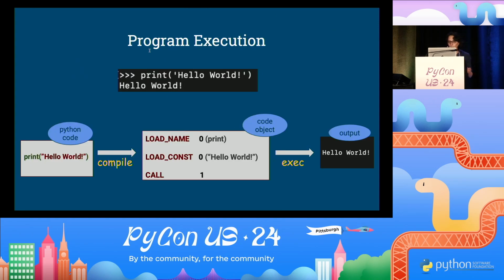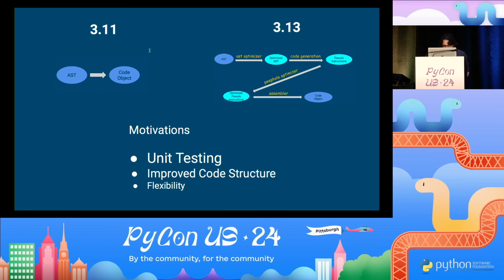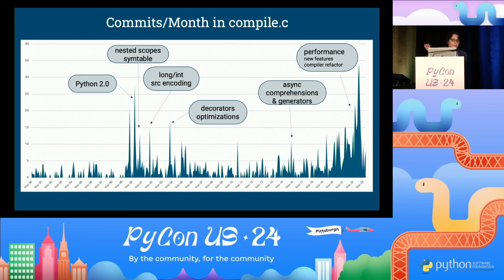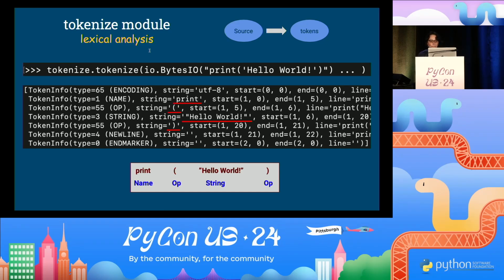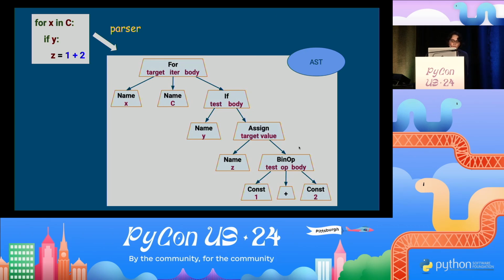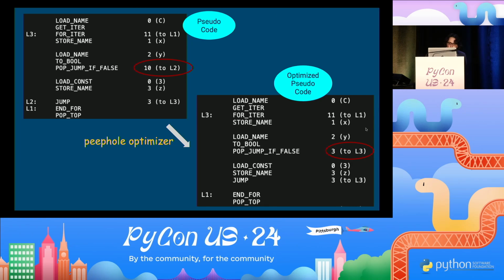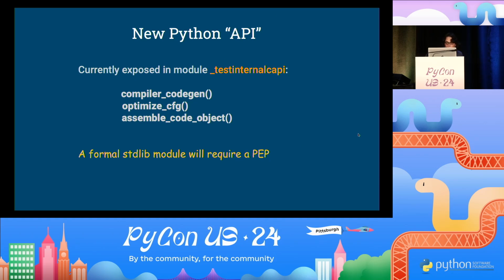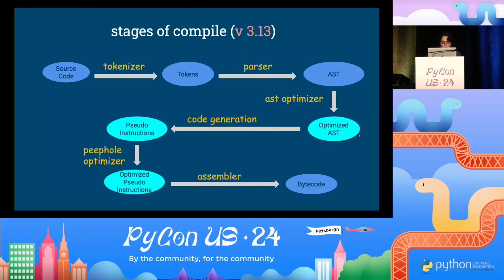Talks - Irit Katriel: CPython's Compilation Pipeline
Over the last couple of years, CPython's compiler was refactored. In version 3.13, we will have access from Python scripts to more of the compilation stages: Instead of the old 4-stage pipeline (source -- tokens -- AST -- code object), we will have a more refined pipeline (source -- tokens -- AST -- optimized AST -- pseudo bytecode -- optimized pseudo bytecode -- bytecode -- code object).

This talk describes the new compilation pipeline of CPython 3.13 and the possibilities that it creates for CPython users, maintainers and educators. It presents Codoscope, a new vizualization tool that displays CPython's process of translating Python source code into an executable code object.